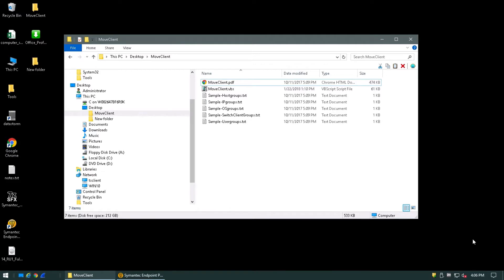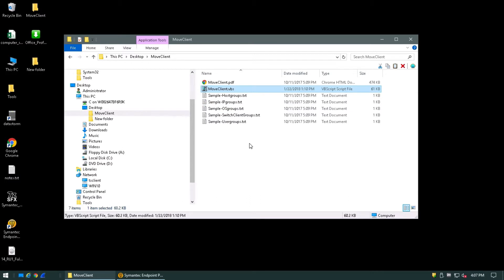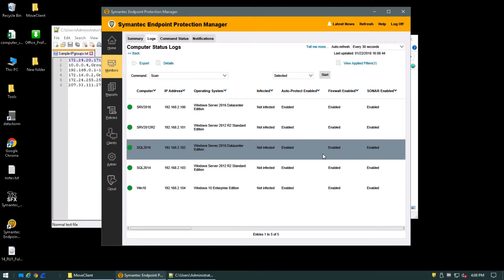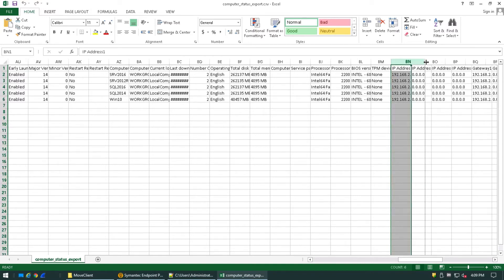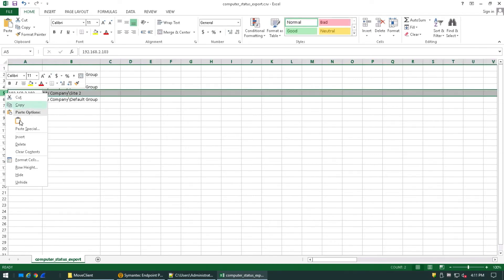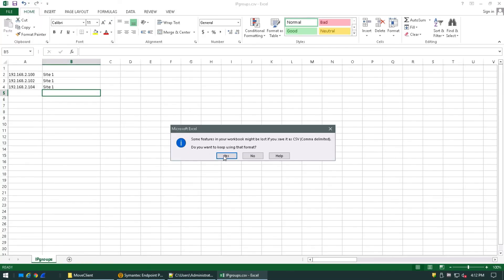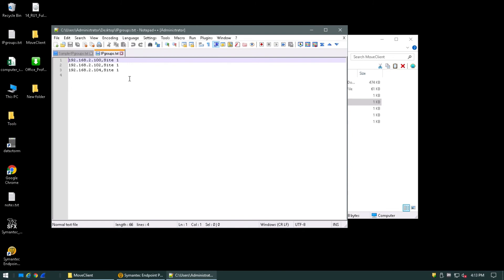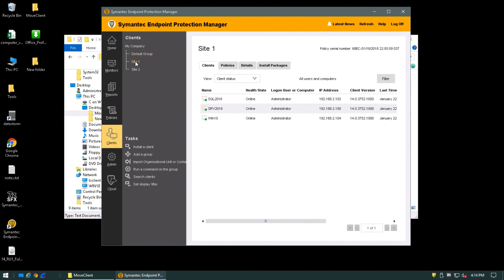SEP Move Client Utlility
How to use the Symantec Endpoint Protection Manager (SEPM) Move Client Utility.